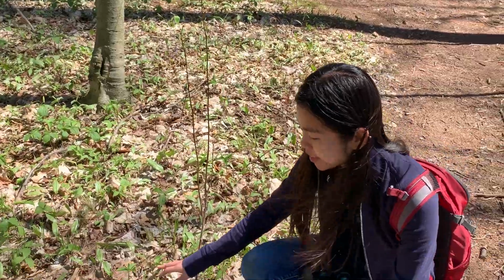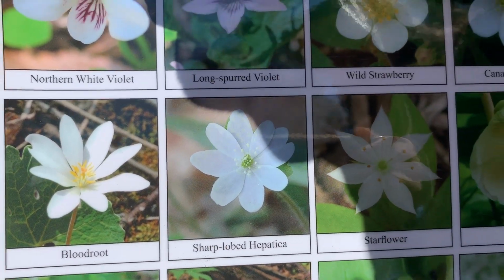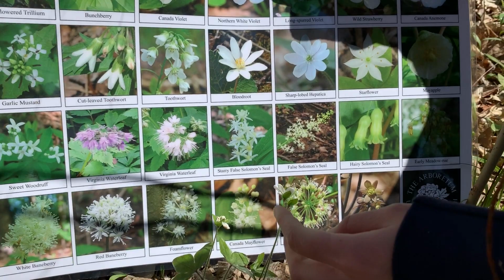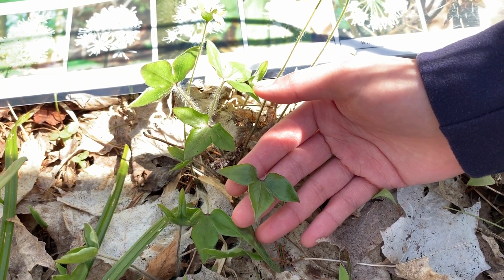Spring Wildflowers in Victoria Woods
While not everyone may have the opportunity to go outside, you can still enjoy nature at home! Follow along with Jenny and Kitty, Naturalist Interns at The Arboretum, as they explore different habitats and discover animal signs left behind by local wildlife.

This week, they check out some of the native wildflowers that are blooming in Victoria Woods.

The Arboretum, part of the Ontario Agricultural College (OAC) at the University of Guelph, is a 400 acre green space including plant collections, gardens, walking trails, natural woodlands, wetlands, and meadows.

Note: In keeping with social distancing guidelines, all Arboretum buildings are closed to the public until further notice. Please keep at least two meters away from others if you are enjoying the outdoors